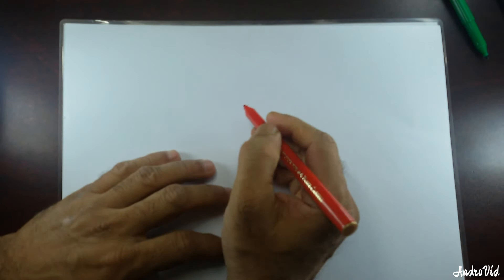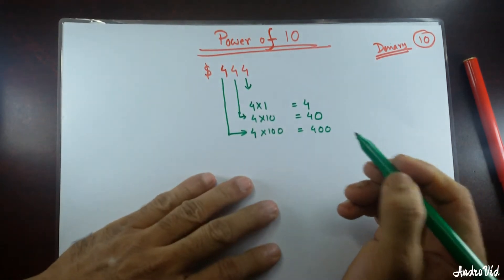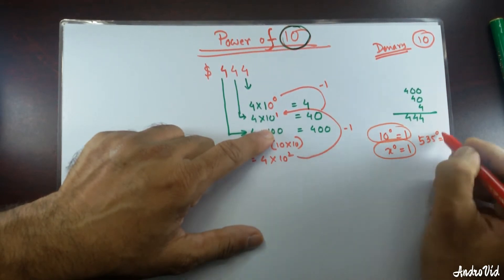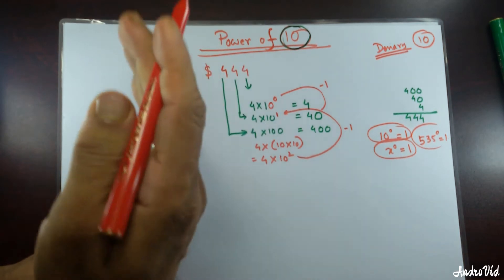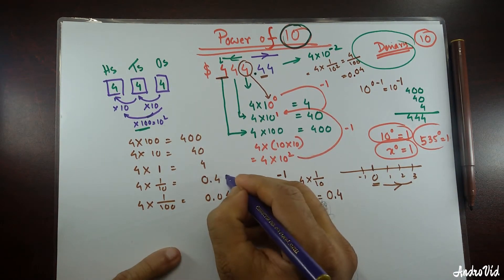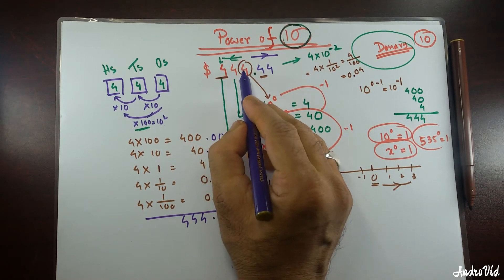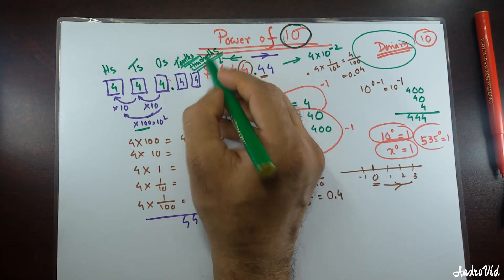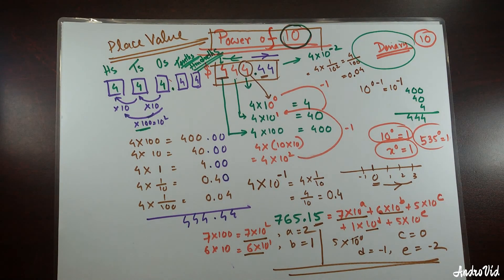The Power of 10 - Know our daily counting Denary system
What is the role played by 10 in the decimal system? What is the denary or decimal system that we use every single day of our life? What is the value of same one digit number in different places?  Different types of question that comes in O-Level exams of power of 10 topics. It is the glimpse of a bigger picture that govern our daily life.
O-Level Mathematics